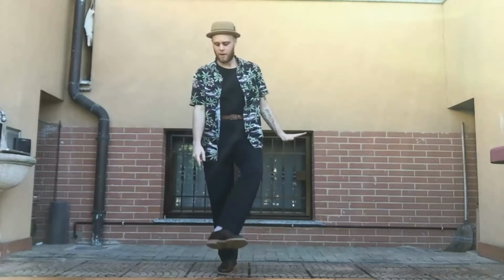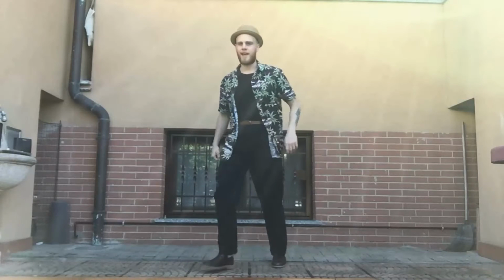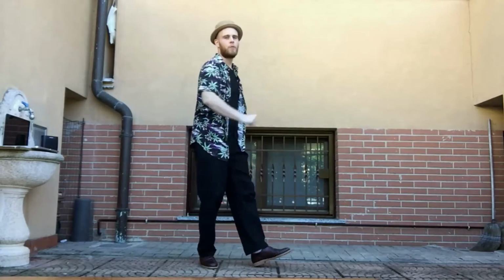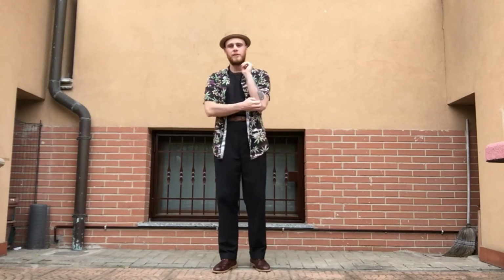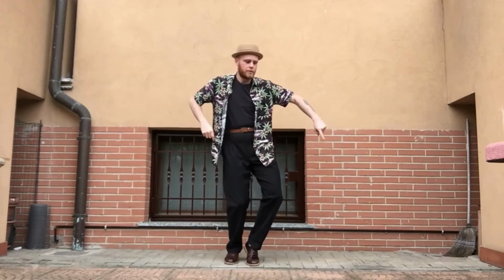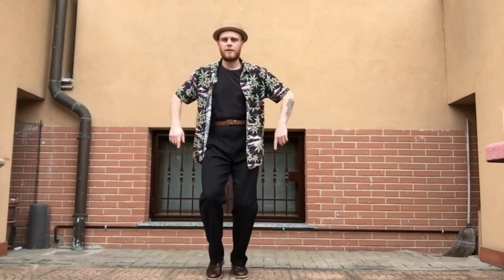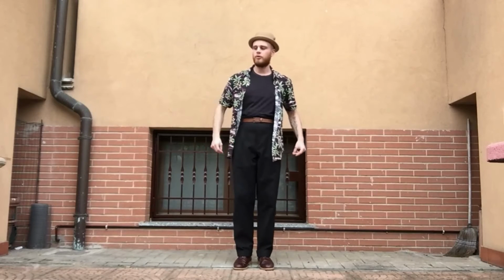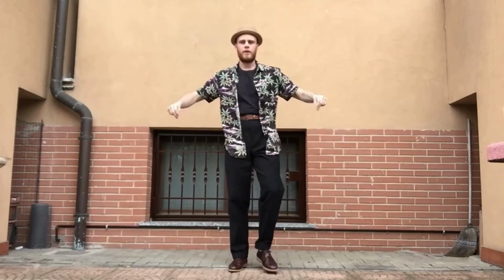THE ROYAL SWING FEST - HOME EDITION- William Pisani and Dimitri Mitra Masotti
PLAY AND DANCE - ⭐ William Pisani and Dimitri Mitra Masotti ⭐ "DRINKIN' WINE ROUTINE"